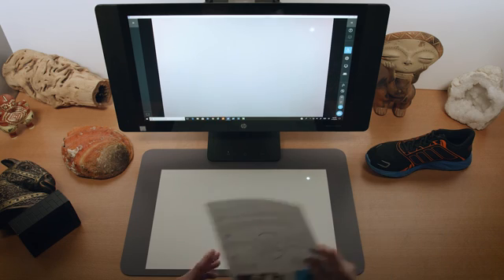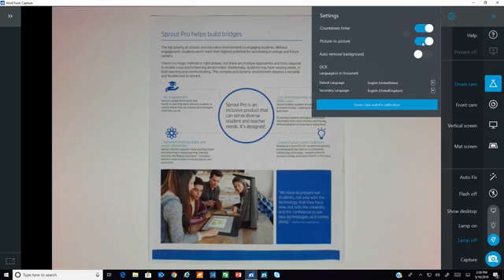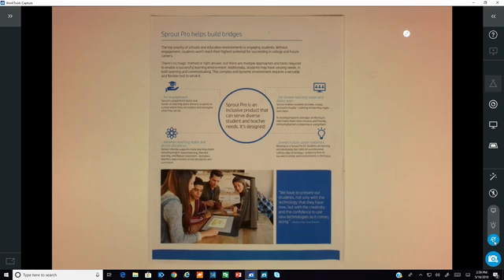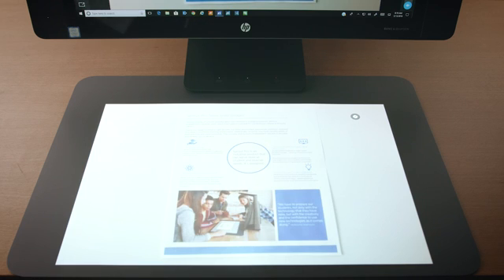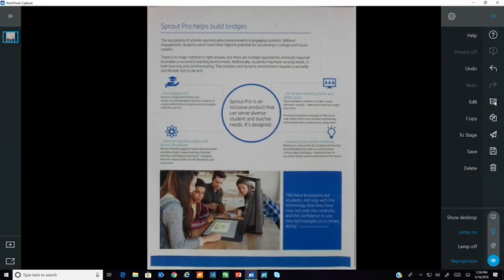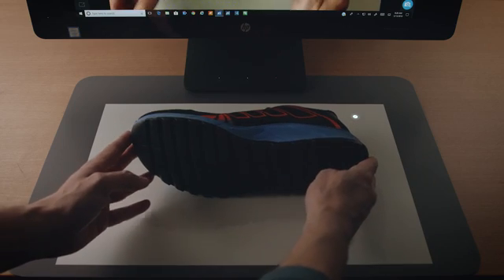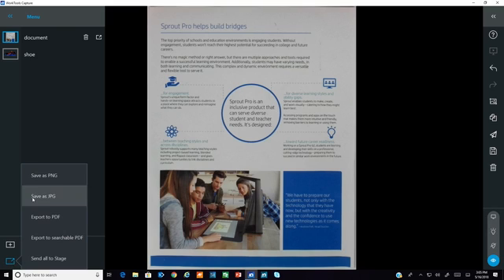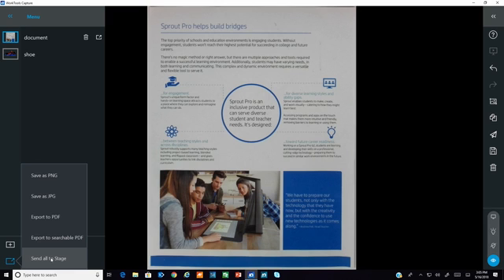HP Sprout Pro G2 - Capture WorkTool | HP Support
Learn how to use the Capture WorkTool on HP Sprout Pro G2.